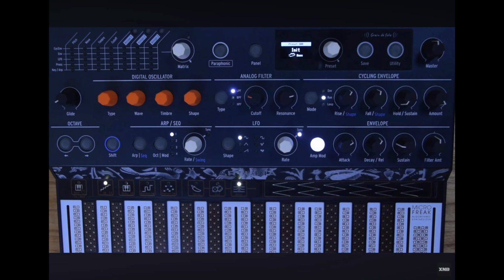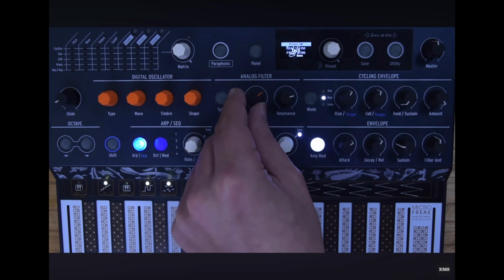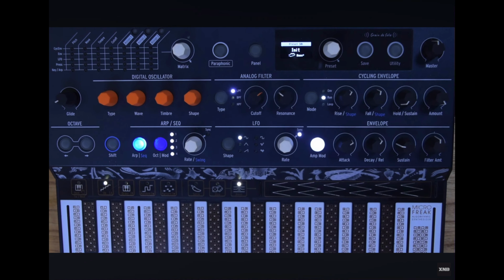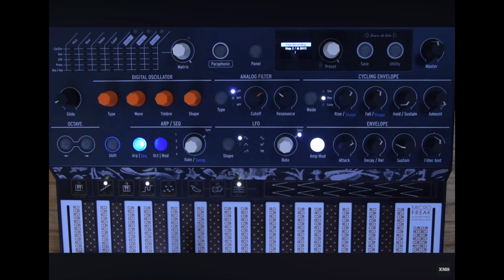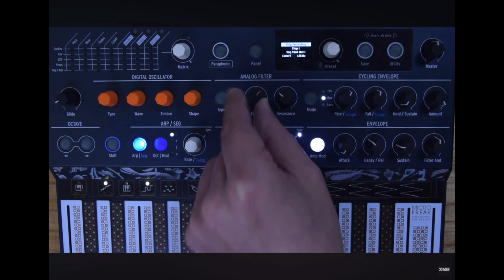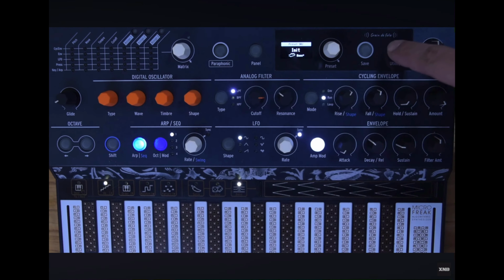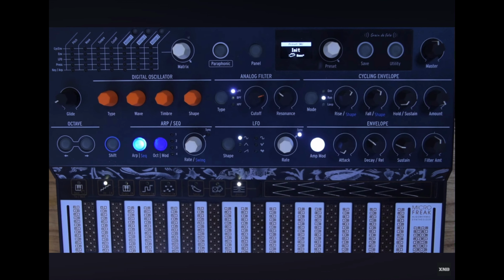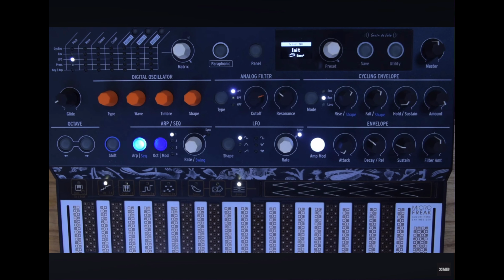2 January 2026